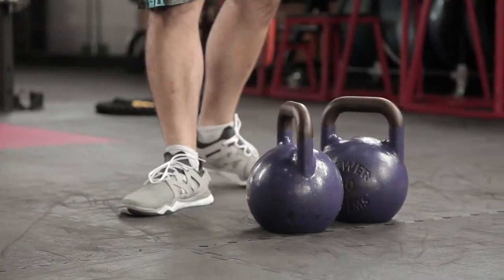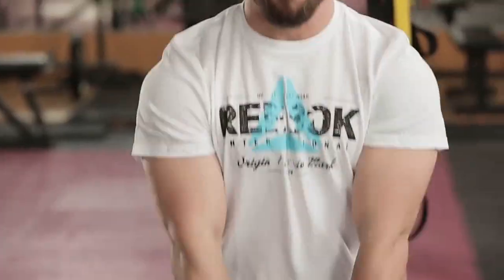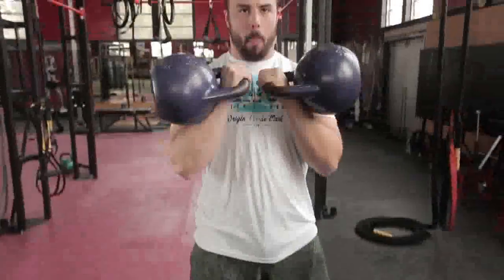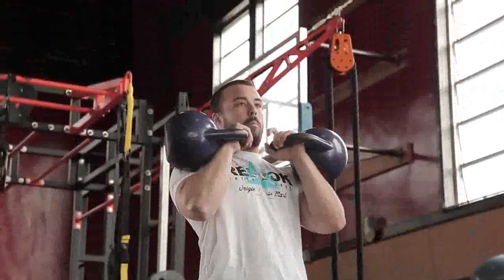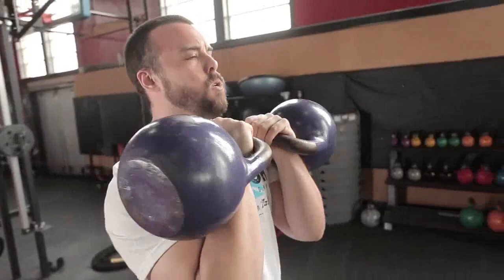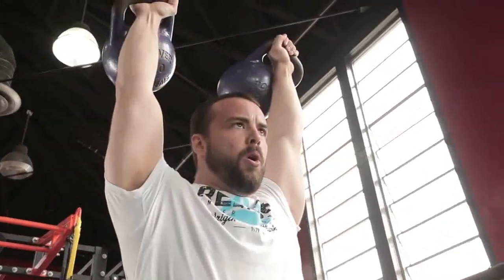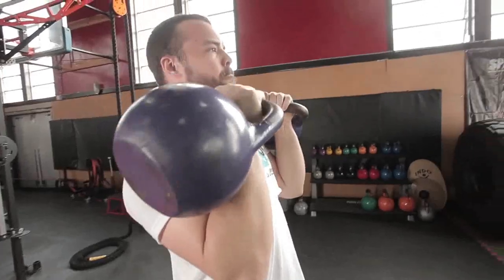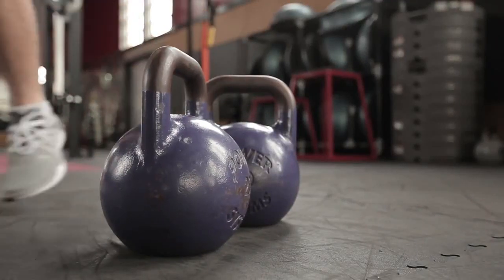Advanced kettlebell workout